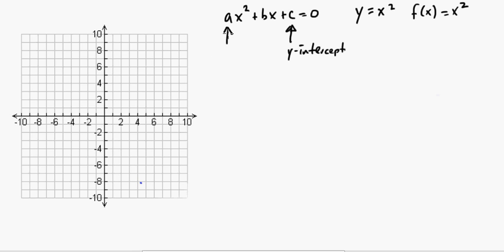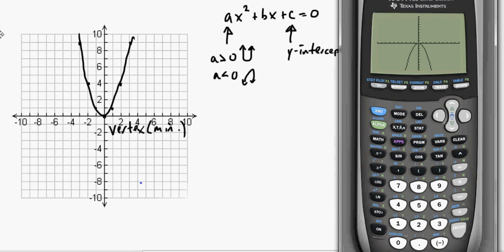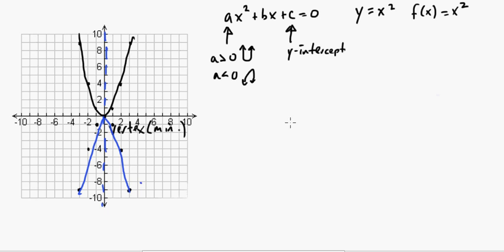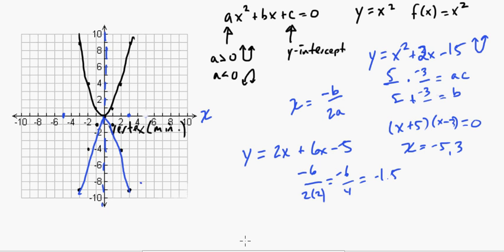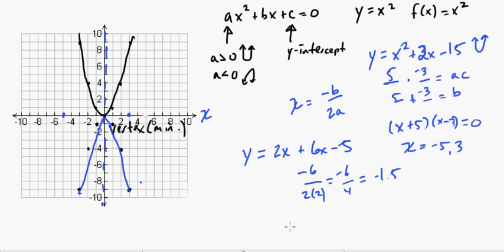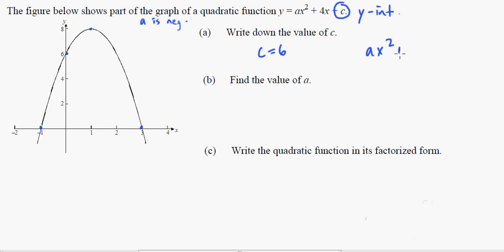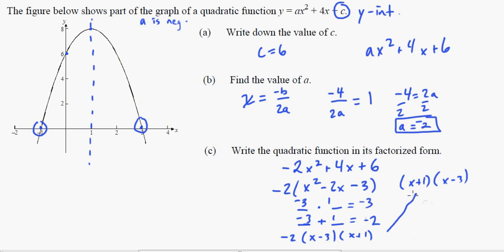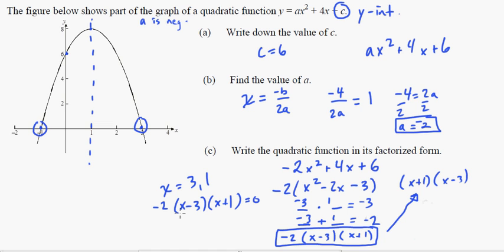IB Math Studies: Introduction to Quadratics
In this video I go over the basics of quadratics and do a Paper 1 problem.  Hope it helps out.